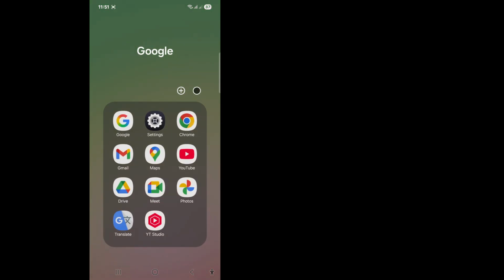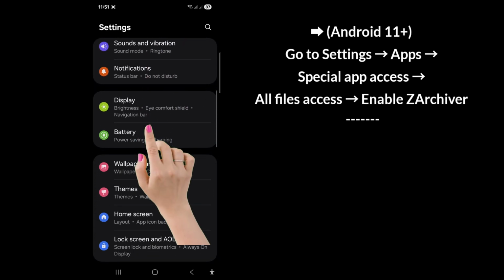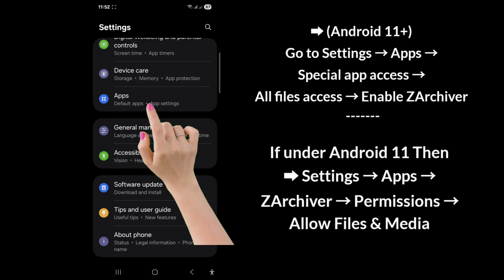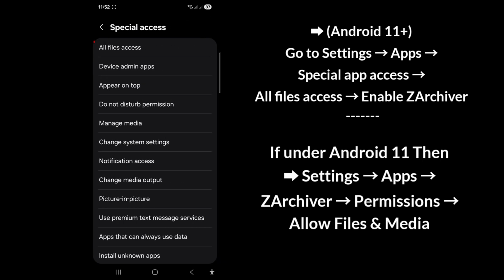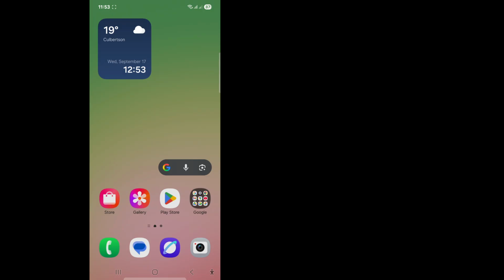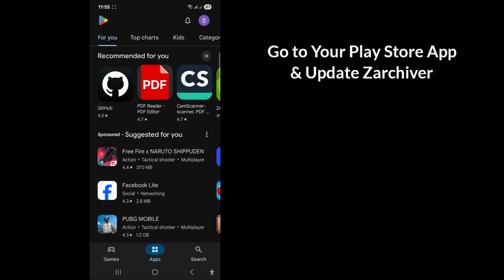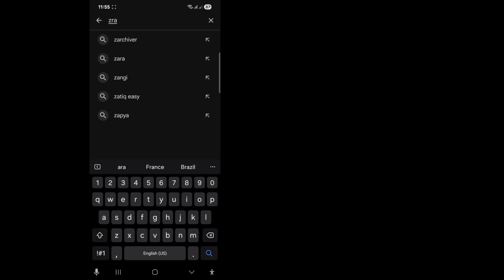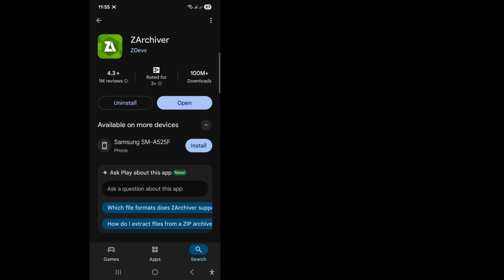How to Fix Access Denied in ZArchiver (2025) | Android 11, 12 13, 14 and more...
Having trouble with ZArchiver showing “Access Denied” when opening the Android/data or obb folder? 🚫 In this video, I’ll guide you through easy steps to fix the problem on any Android version.

Whether you’re using Android 11, 12, 13, or newer, this tutorial will help you enable permissions, allow file access, and solve storage issues in ZArchiver.

✨ What you’ll learn in this video:

Fix ZArchiver “Access Denied” error,
Allow ZArchiver to access Android/data,
Enable all files access in settings,
Clear cache & reset permissions,
Step-by-step method to manage files smoothly.

🔎 Tags/Keywords:

▪︎how to fix access denied in zarchiver 2025
▪︎zarchiver access denied problem fix
▪︎fix zarchiver permission denied android 14
▪︎zarchiver access denied android 13
▪︎zarchiver cannot open android data obb
▪︎zarchiver storage permission fix 2025
▪︎fix android 14 zarchiver problem
▪︎how to give permission in zarchiver
▪︎zarchiver all files access android
▪︎android 13 14 zarchiver access denied fix
▪︎zarchiver not working fix 2025
▪︎zarchiver data obb folder access fix
▪︎zarchiver access denied solution
▪︎fix zarchiver storage access framework
▪︎zarchiver latest version 2025 fix

After watching, you’ll be able to open data & obb folders without any errors. ✅